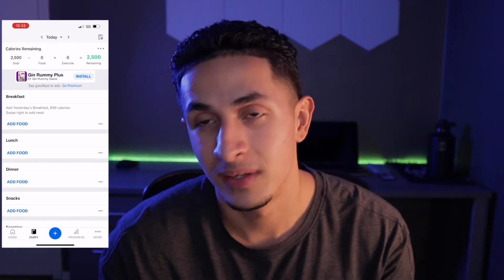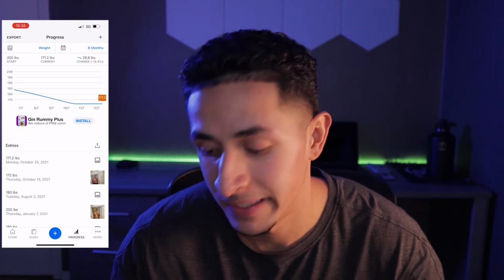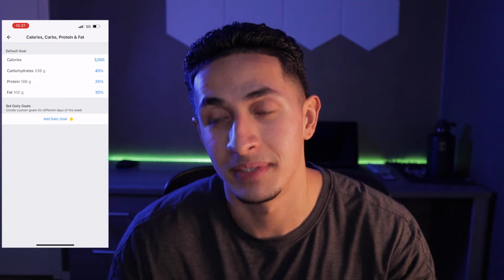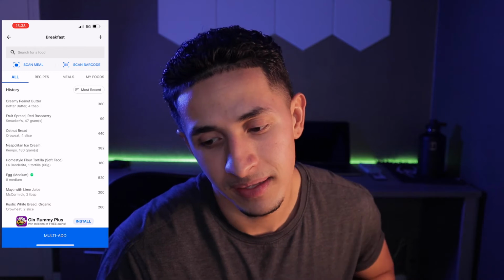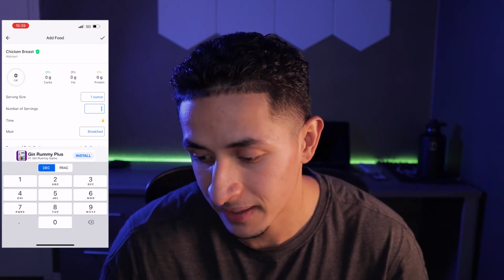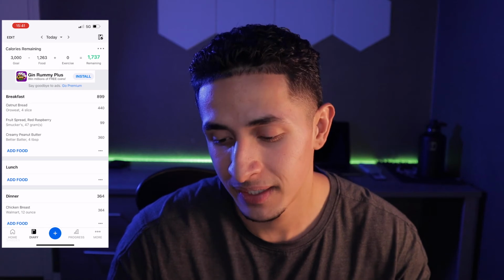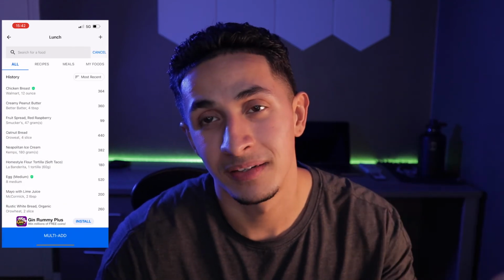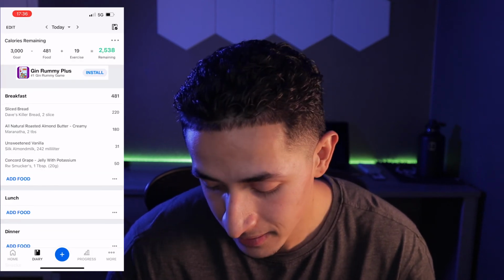How To Use My Fitness Pal For Weight Loss | Beginners Guide To Calorie Tracking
💥 I hope you enjoyed this video! In this video I breakdown the Myfitnesspal app which is used to help hit your calorie/macro goals! This app has been a complete game-changer for me! Counting calories does not have to be hard or complicated. You will learn secret tips/tracks to make it effortless! When you count your calories you will know exactly how much your eating and will be able to adjust how much to eat based on your fitness goals! The complete beginners guide! Hope this helps!

💥 Make sure to comment on any questions you might have or any new video ideas you would like to see next! I will do my best to reach back out to you as soon as possible!